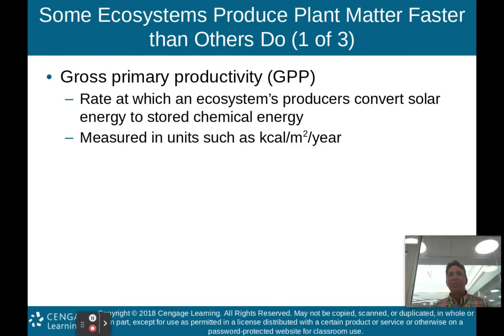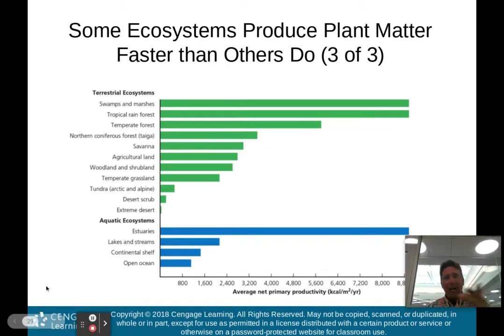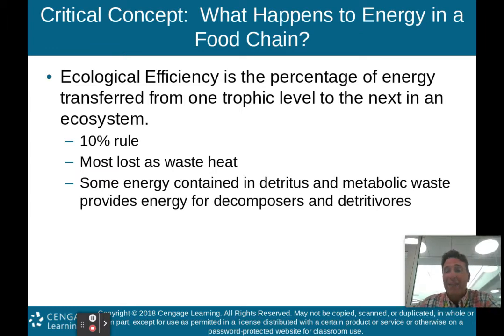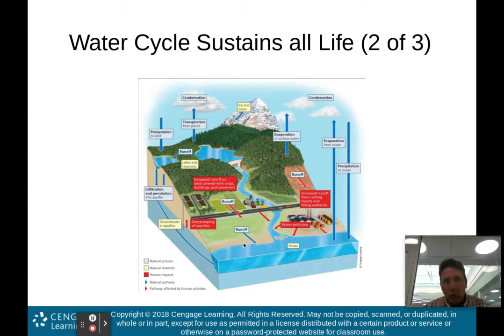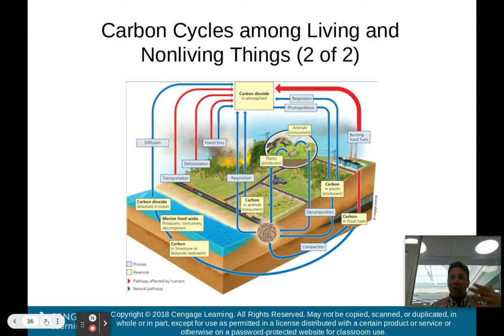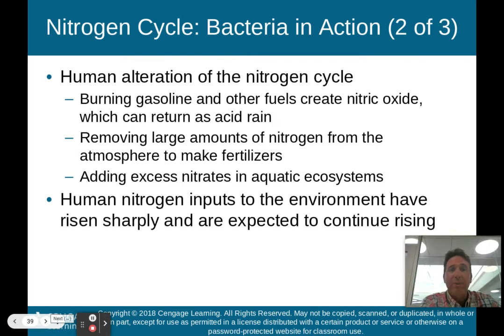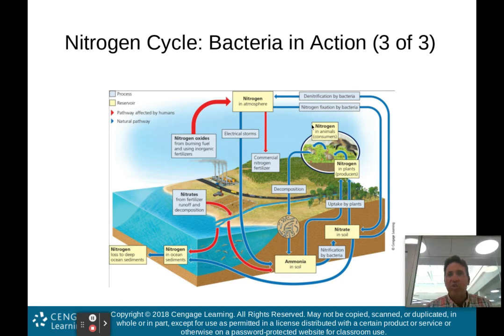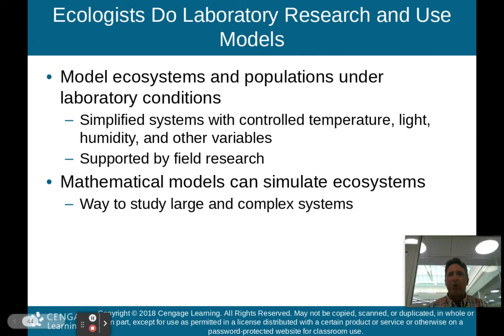APES Chapter 3 Part 2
This is Part 2 of my lecture on Chapter 3: Ecosystems: What are they and how do they work?